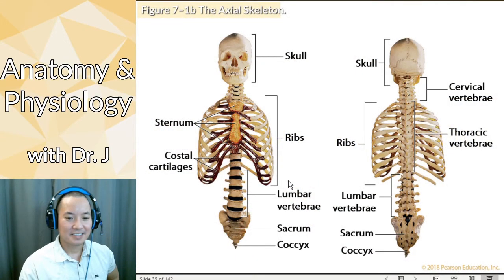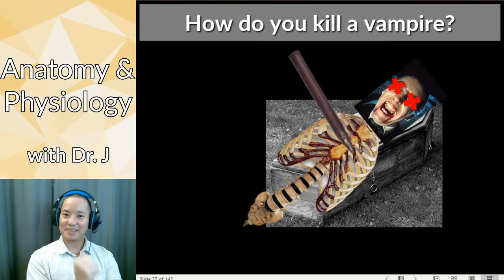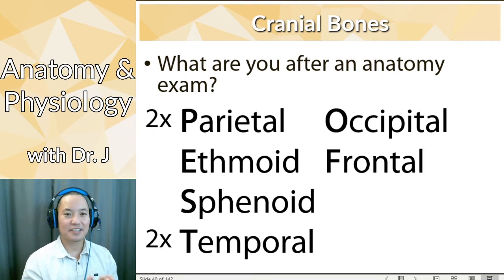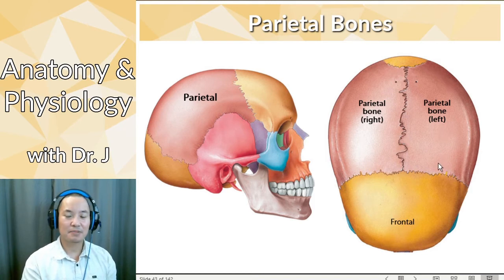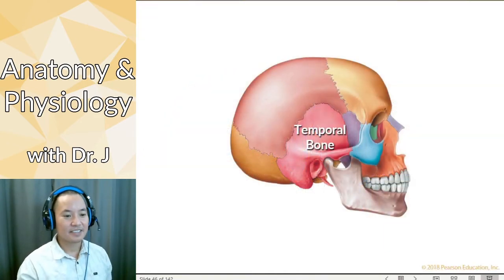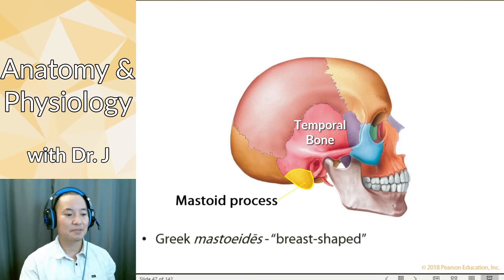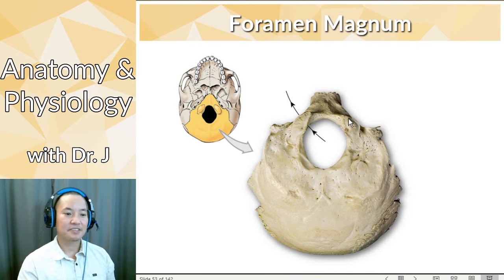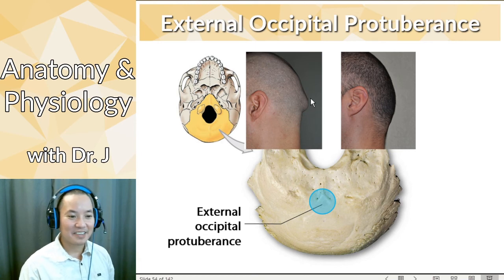PHYL 141 | Skeletal System | Axial Skeleton - Cranial Bones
Also: how to kill zombies and vampires!